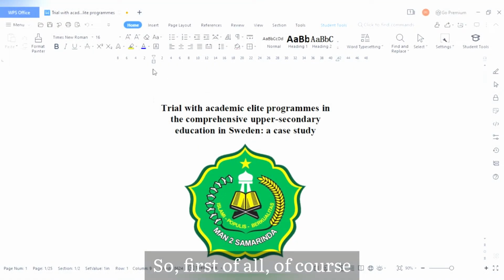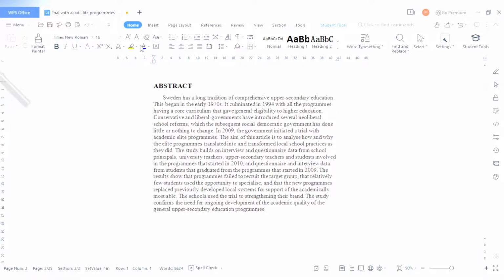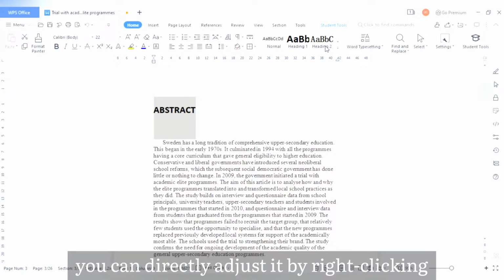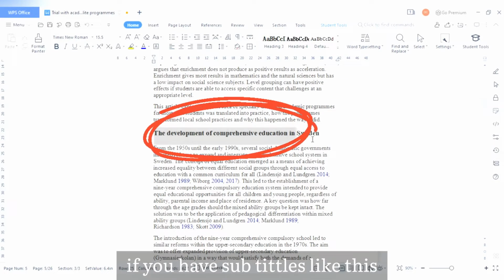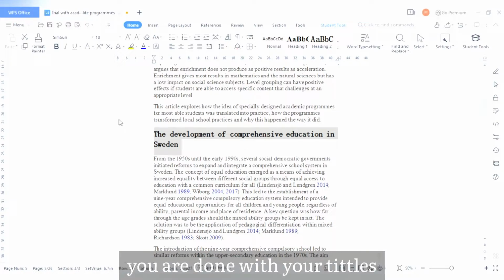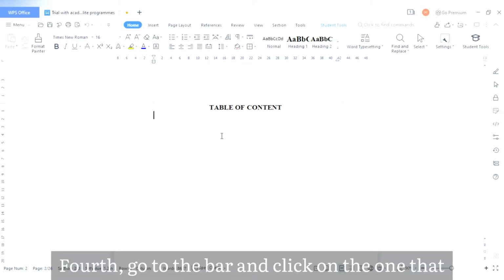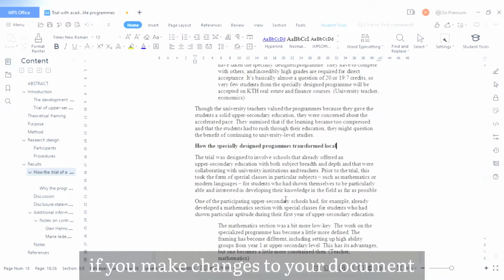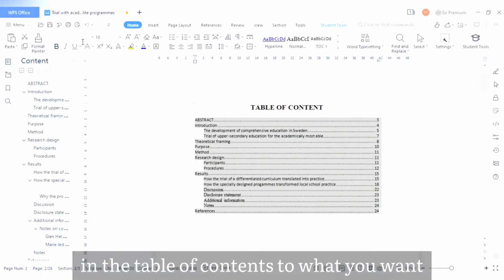How to Make Table of Contents Simply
Name : Liya Rahmania
Absent : 17
Class : XII IPS 2